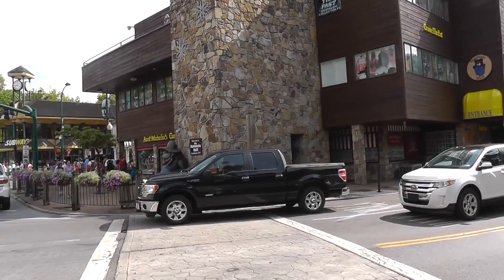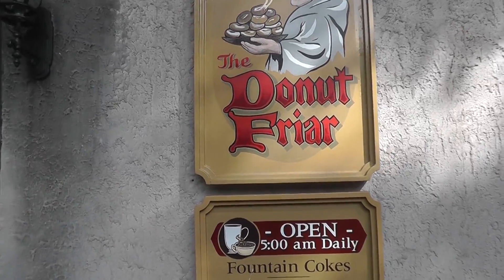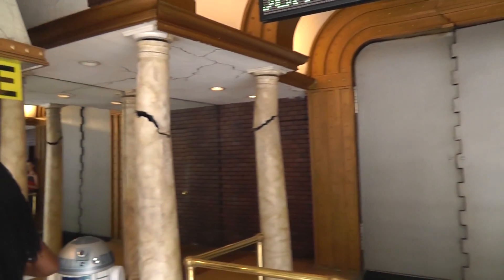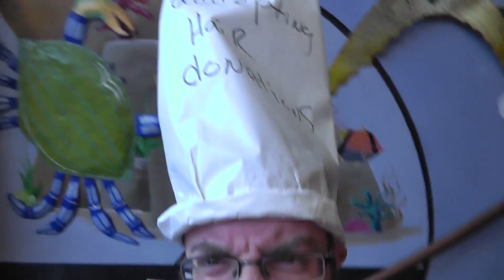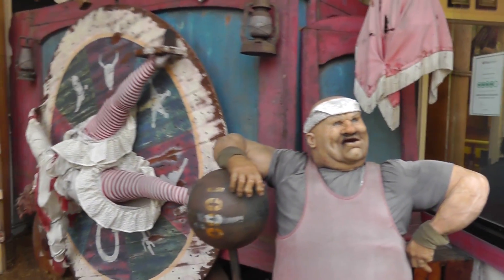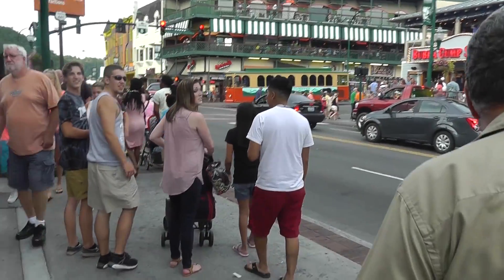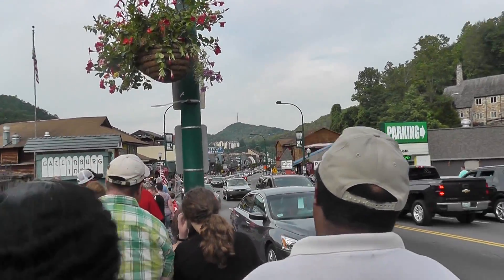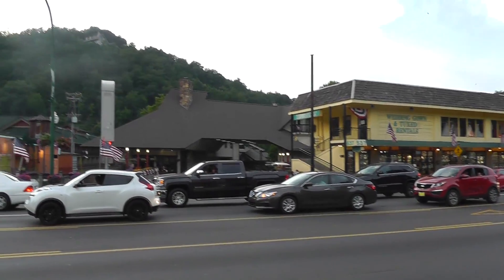Gatlingburg, Tennessee - Walkaround and Review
Just outside of Pigeon Forge, Tennessee is one of the best tourist destinations out there, Gatlinburg!  From Earthquakes to Moonshine you will surely find something to entertain you!  Join us as we show you around this awesome area!